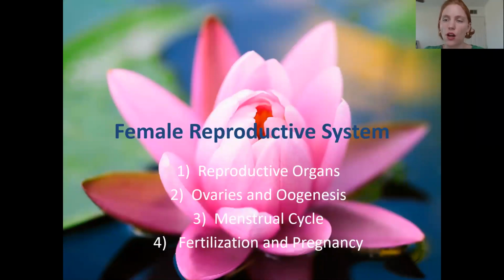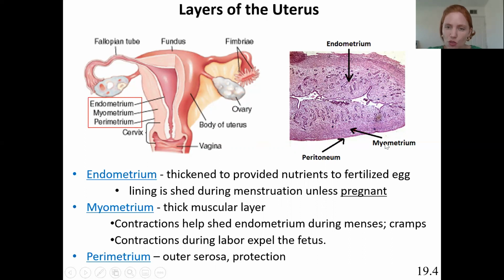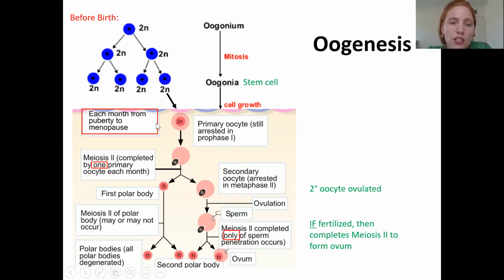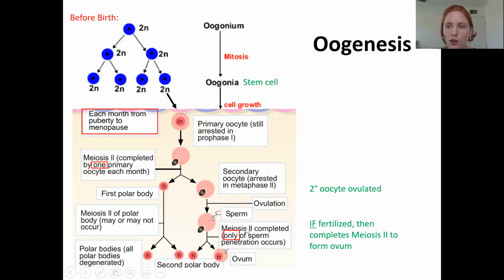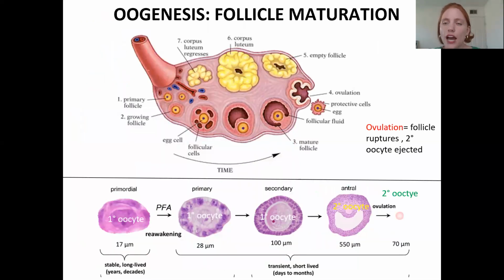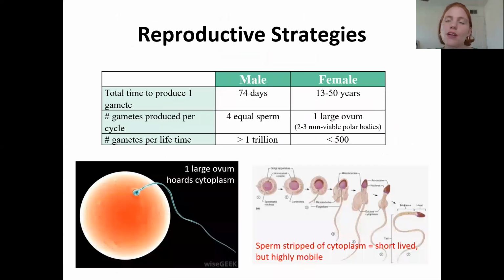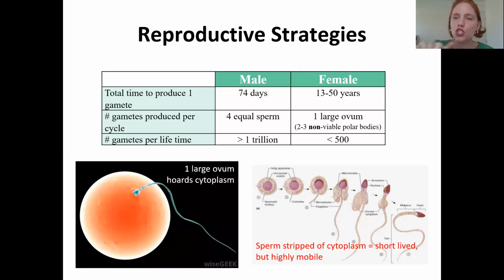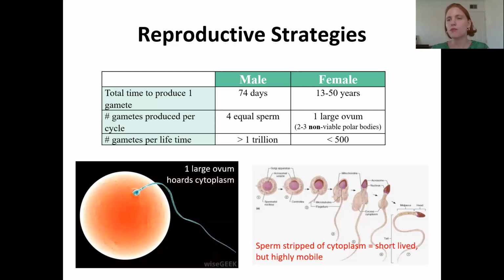Physi1 Oogenesis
2nd video of Reproduction lecture